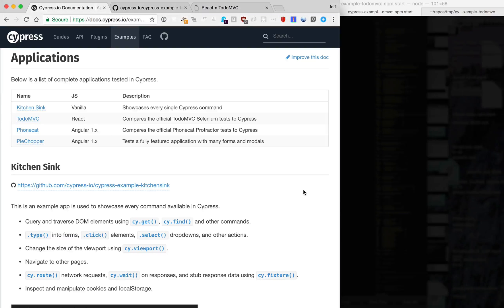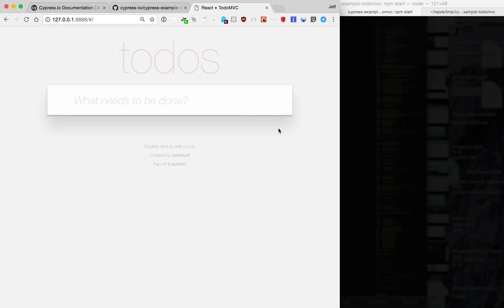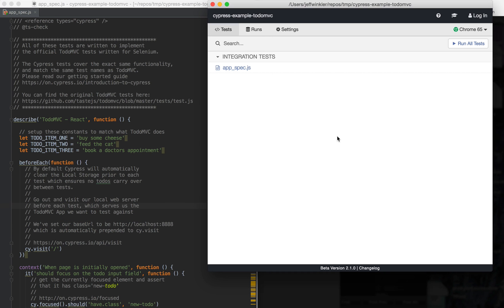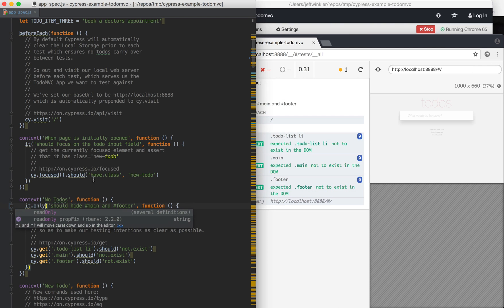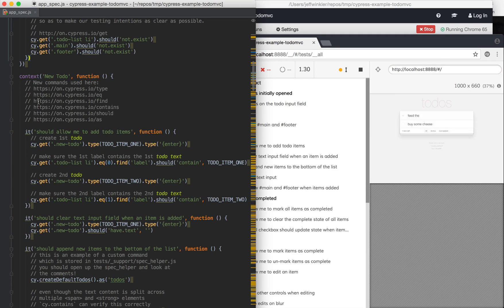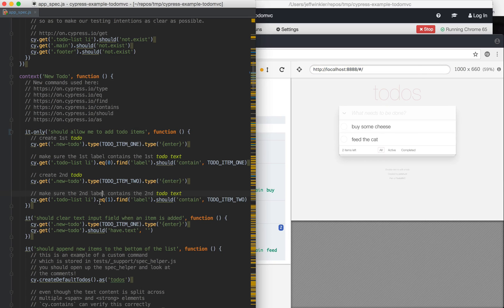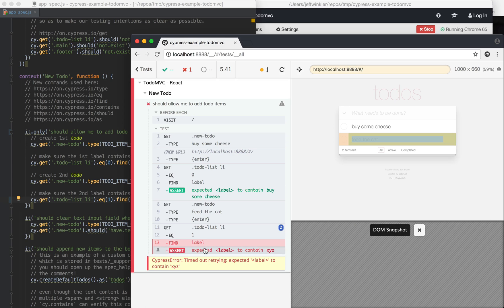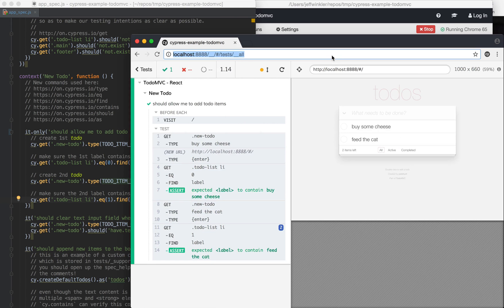Cypress.io React TodoMVC test